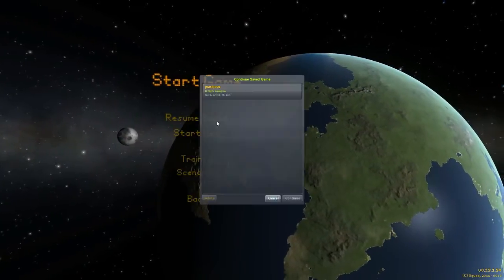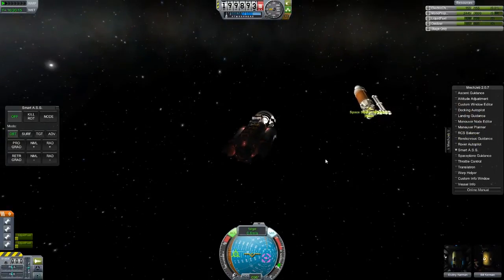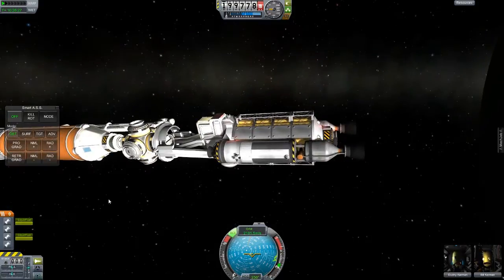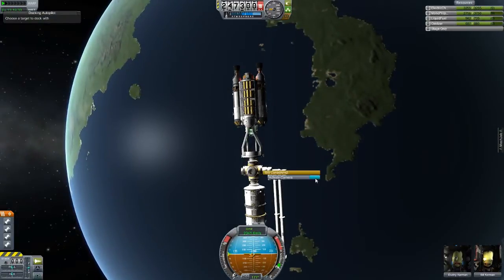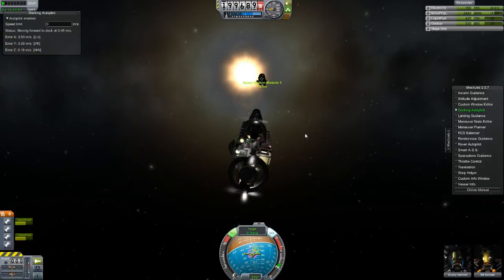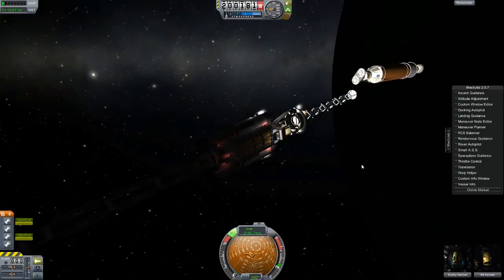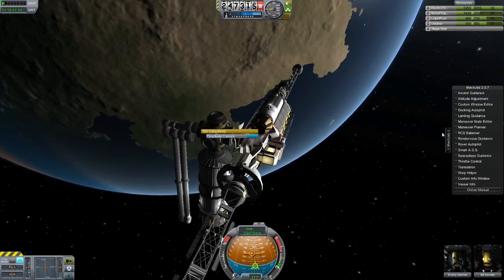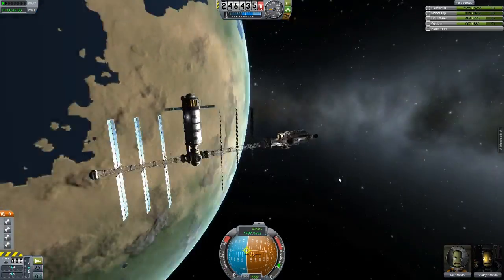Kerbal Space Program Let’s Play| Part 22 | Canadarm2 and Power Systems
We bring up a couple more section of the new space station, including a very cool robot arm.